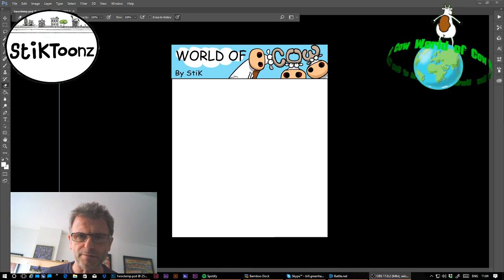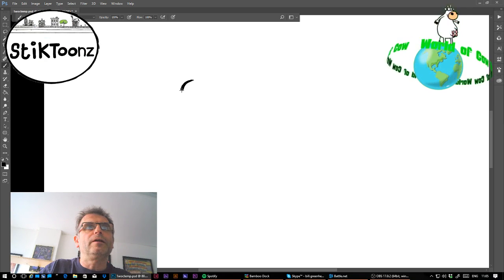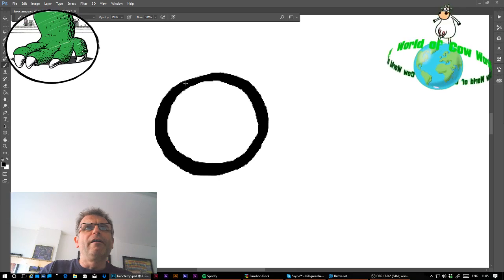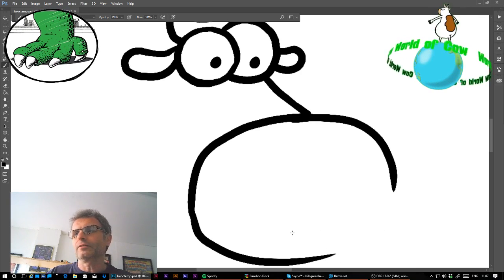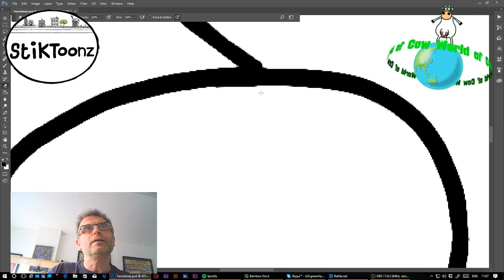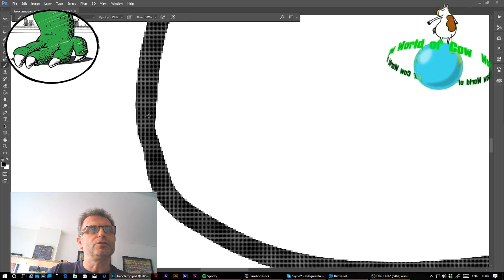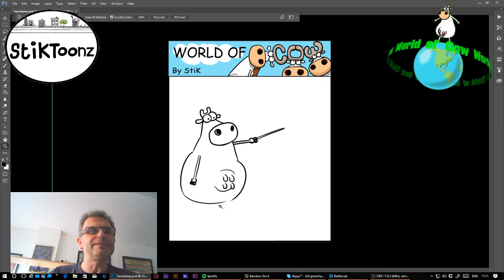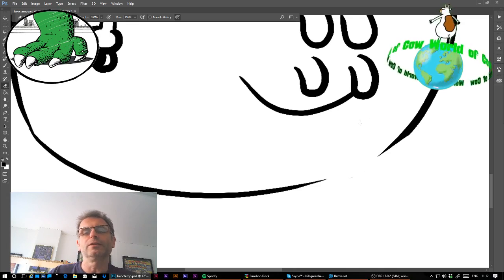A Quick World of Cow cartoon Live drawing.